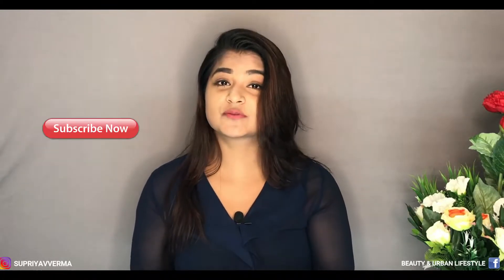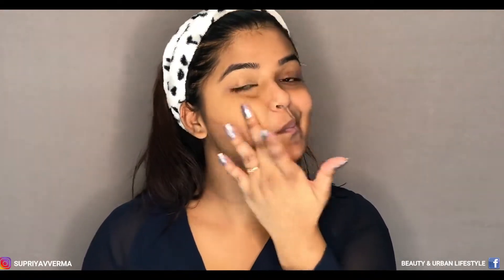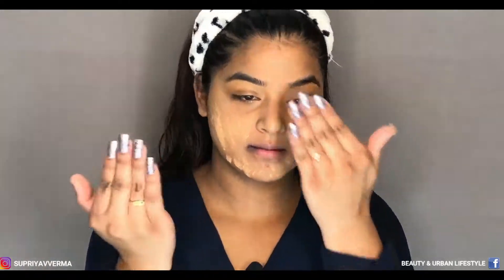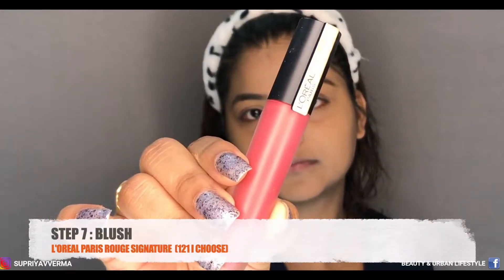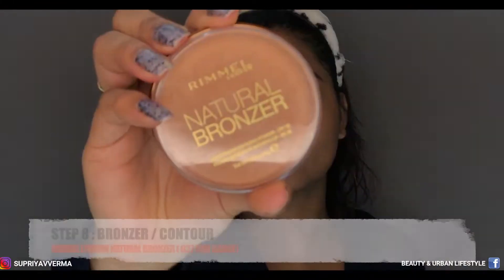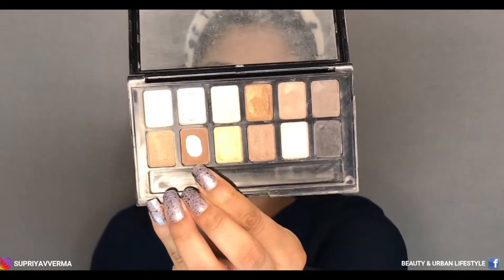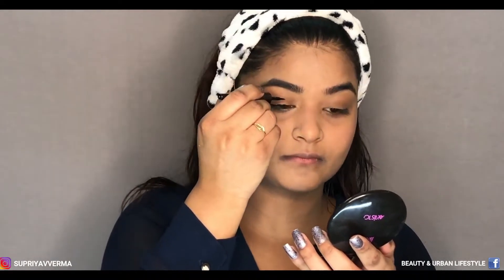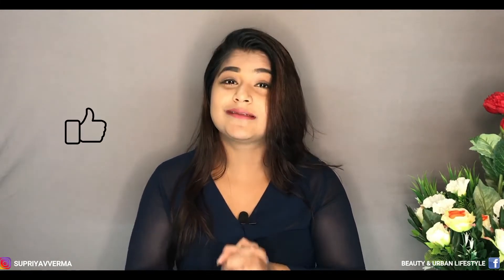STEP BY STEP || FULL FACE MAKEUP TUTORIAL || FOR BEGINNER'S GUIDE || SUPRIYA V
Hi everyone,

❤️Let’s be friends, INSTAGRAM – supriyaVverma
FACEBOOK – beauty & urban lifestyle

My gear :- iPhone 7plus camera
Software – iMovie Mac pro

THANK YOU AND STAY HEALTHY,
SUPRIYA